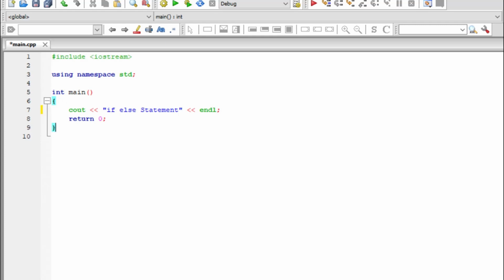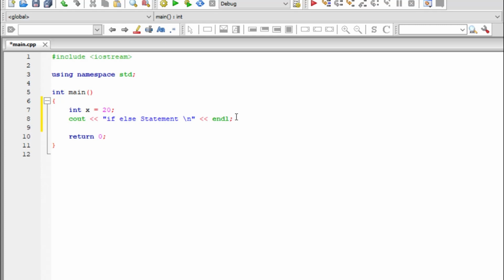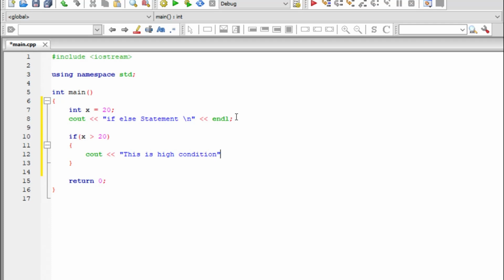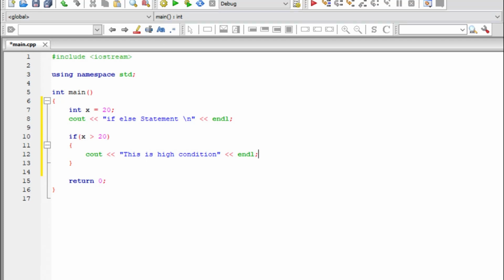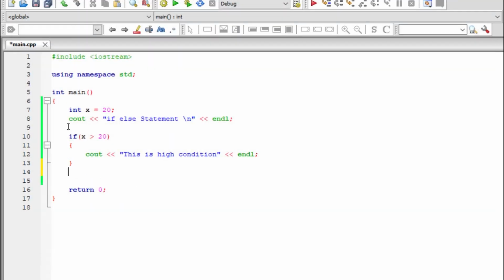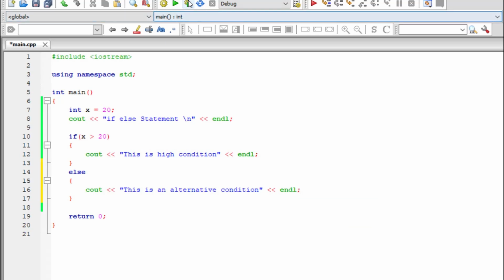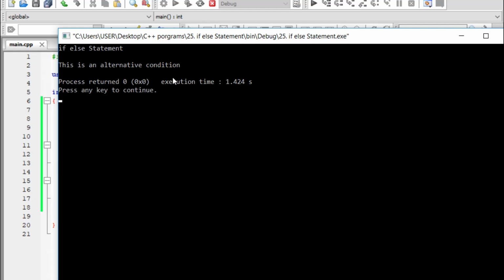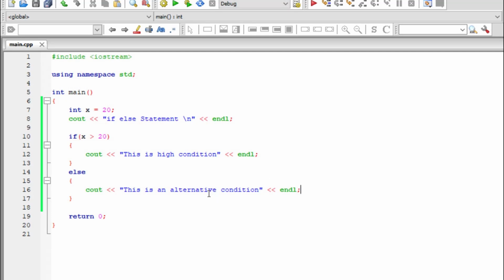C++ Programming Tutorial 24: if else Statement in C++ Programming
Learn how to use the "if else" statement in C++ programming with this step-by-step tutorial from Emenwa Global. In this video, we explain the importance of conditional statements in making decisions within your code. Whether you're a beginner or looking to refresh your skills, this guide will help you understand how to implement the "if else" statement effectively in your C++ projects. Watch now to enhance your programming knowledge and improve your problem-solving skills!